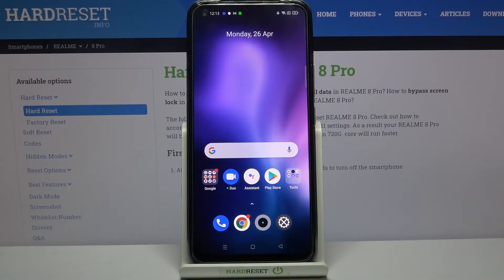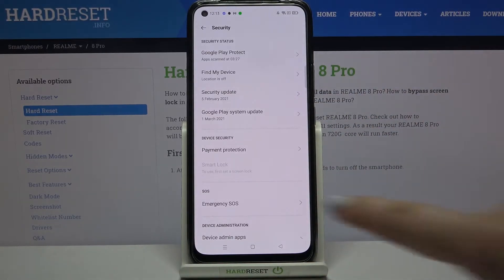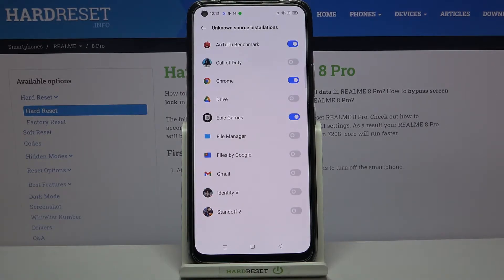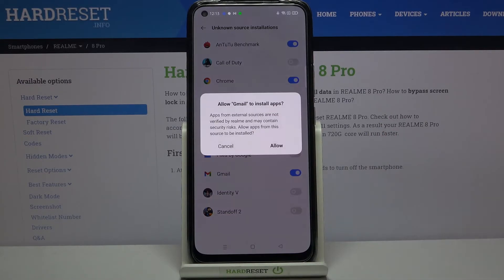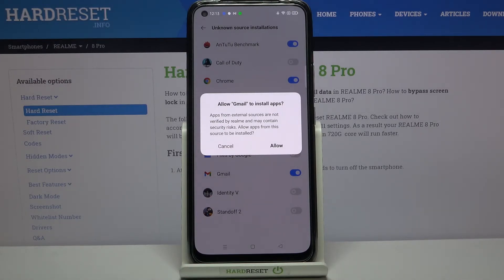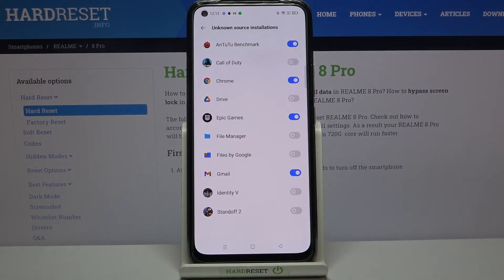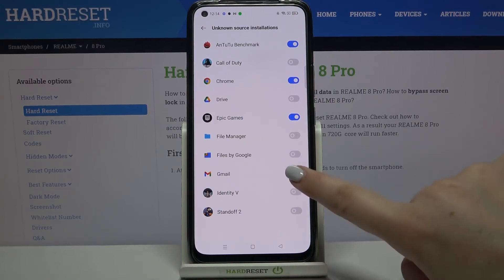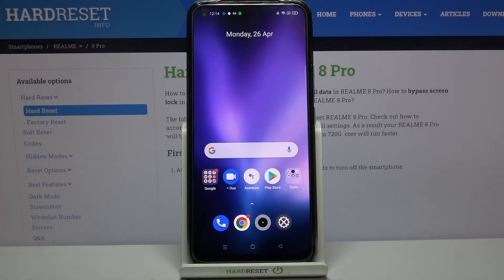How to Allow Unknown Sources in REALME 8 Pro – Install Unknown Apps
If you’re wondering how to allow unknown sources in your REALME 8 Pro, then here we are coming with help! In this tutorial we’d like to share with you how easily you can find proper section in which you’ll find the list of third-party apps. There you’ll be able to decide if you want to add or remove particular permissions for particular apps. So let’s follow all shown steps and successfully allow unknown sources.

How to enable unknown sources in REALME 8 Pro? How to enable installation from unknown sources in REALME 8 Pro? How to allow app installation REALME 8 Pro?